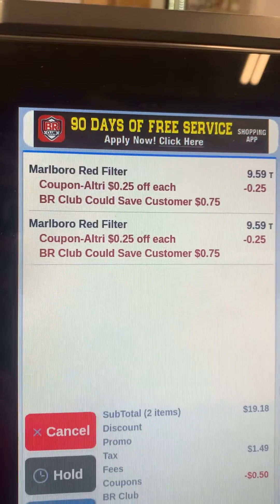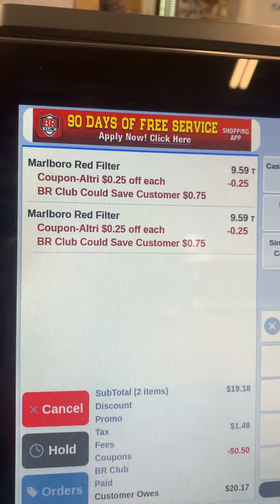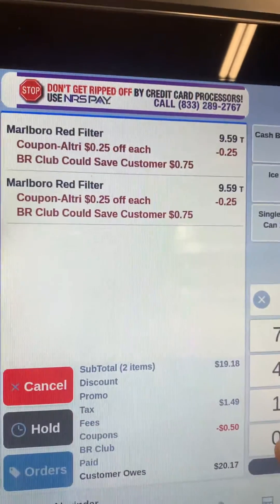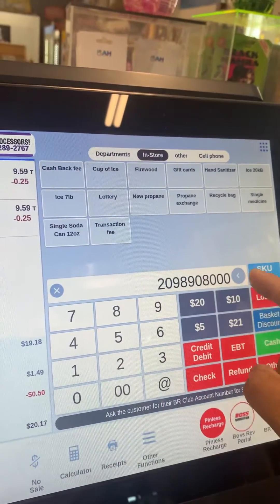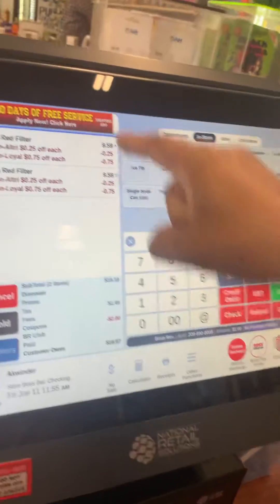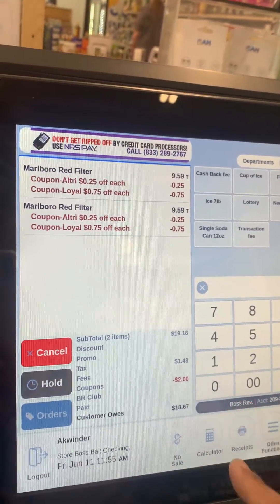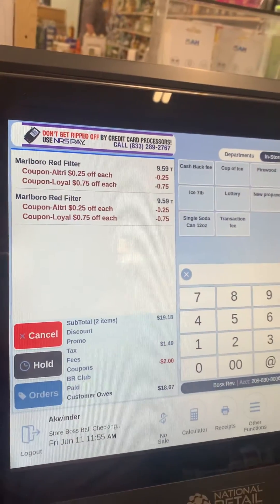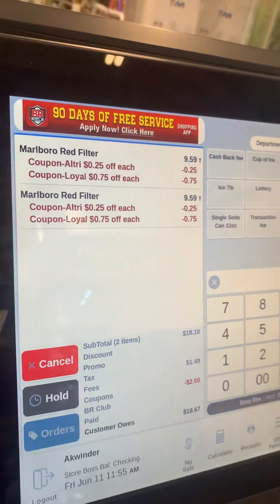How to Set Up Loyality program on Liquor store NRS POS system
Step by step instructions about how to set up Loyality program on NRS liquor pos system